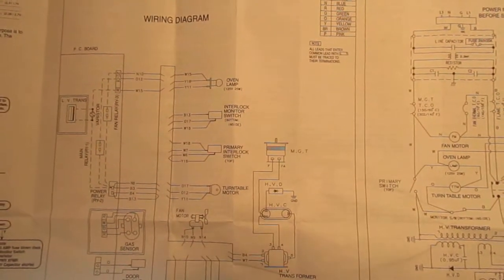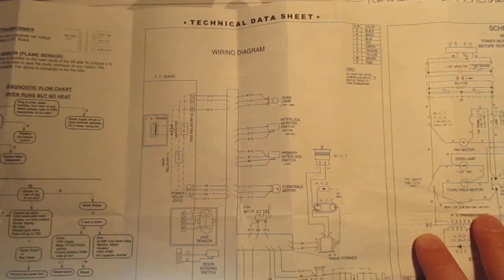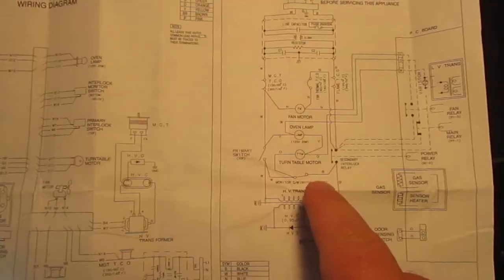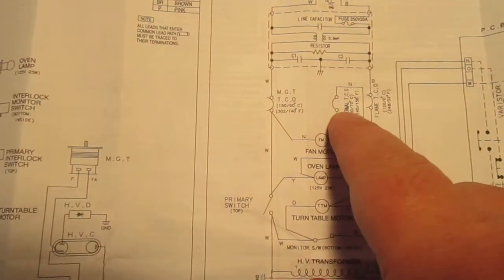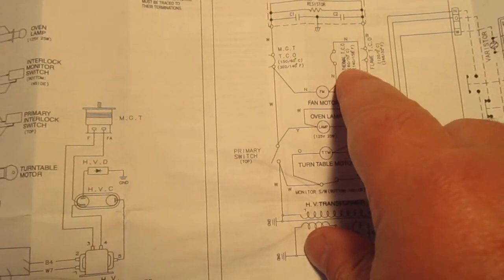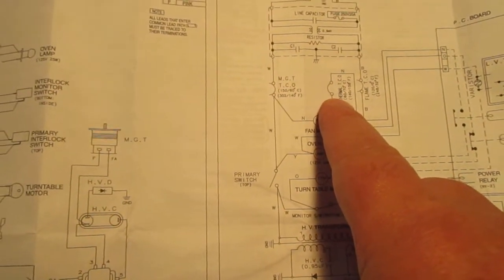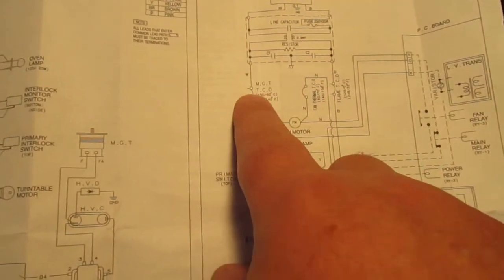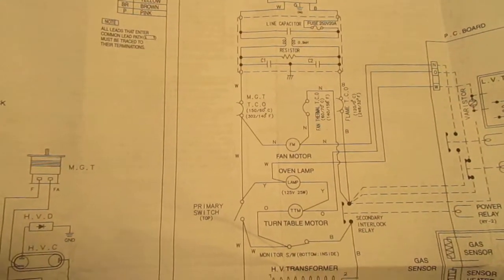Save $50.00 Microwave Oven Fix TCO Thermal Cut Off fuses and what you need to know!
When Fixing your microwave oven and diagnosing what could be wrong with it.  Do not think that all of your TCO's are all necessarily normally closed.  On mine the Fan Thermal fuse (T.C.O.) is normally open!  It's right there in the schematic diagram on the Technical Data Sheet, if only I had taken the time to look.  That stupid mistake cost me $50 bucks.  You need to know what those schematic symbols mean, that is the key.